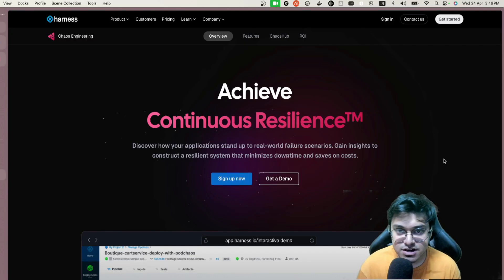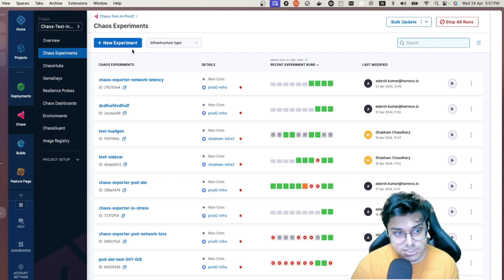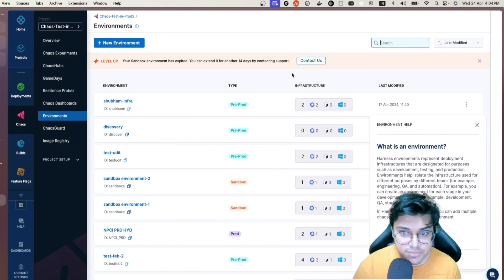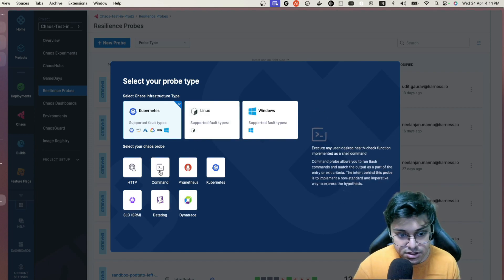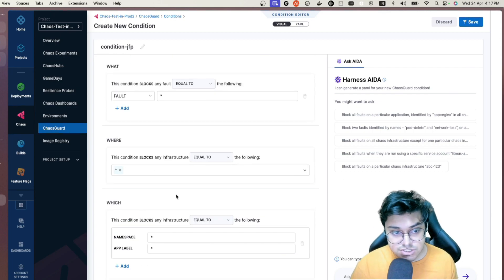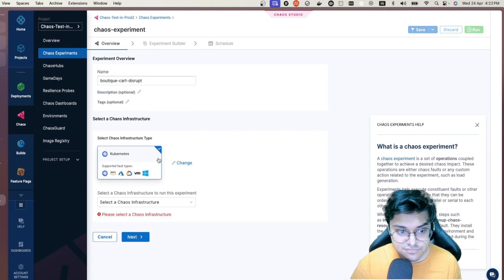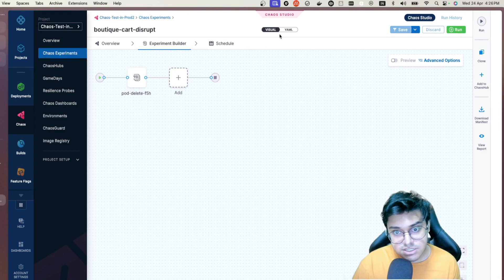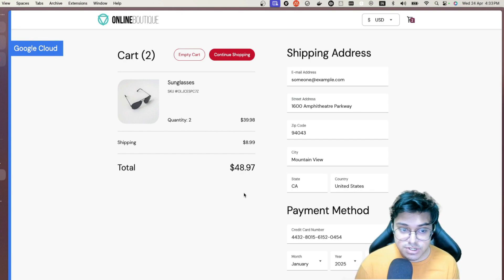Getting Started with Harness Chaos Engineering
Welcome to our video on "Getting Started with Harness Chaos Engineering"!

In this video, we dive into two main parts:

Overview: We explore essential concepts such as Gameday simulations, ChaosGuard, Probes, Infrastructure setup, and documentation. Get a comprehensive understanding of how Harness Chaos Engineering can revolutionize your software testing and resilience strategies.

Demo and Observation: Watch as we demonstrate the power of Harness Chaos Engineering in action. See how ChaosGuard keeps your systems resilient, how Probes help uncover weaknesses, and how an optimized infrastructure setup can enhance your overall reliability.
Whether you're new to chaos engineering or looking to take your resilience testing to the next level, this video is a must-watch for developers, DevOps teams, and anyone interested in harnessing chaos for better software reliability.

Don't miss out on this insightful journey into Harness Chaos Engineering! Hit play, and let's dive in together.